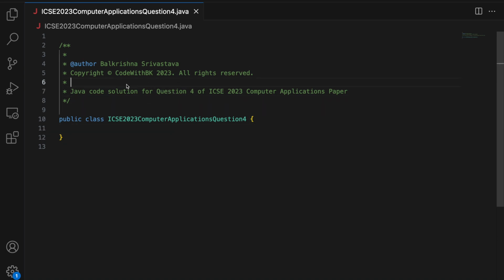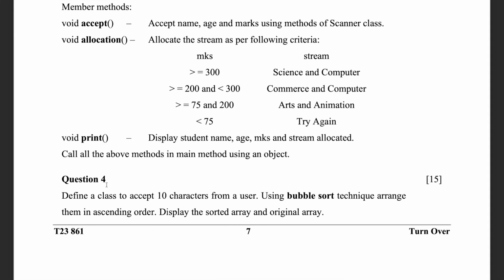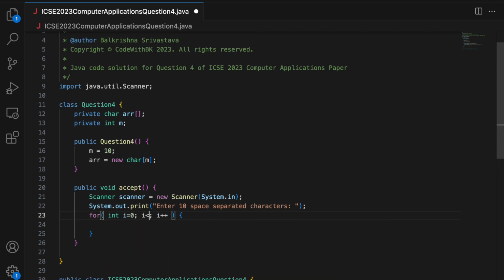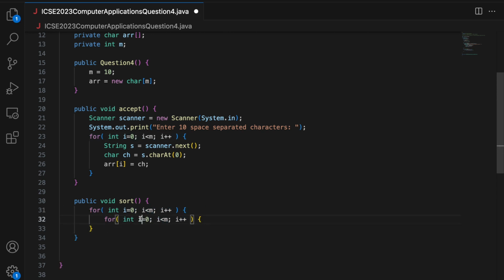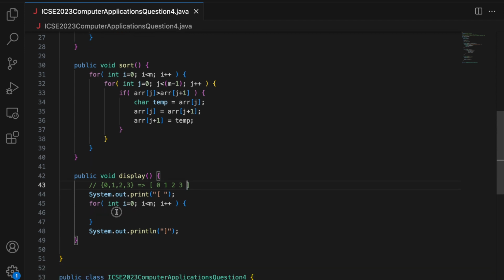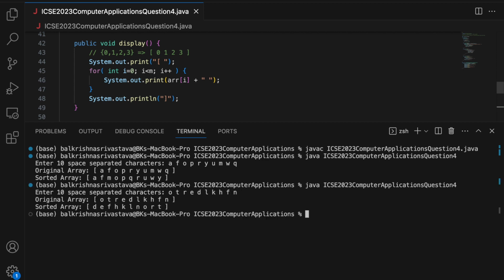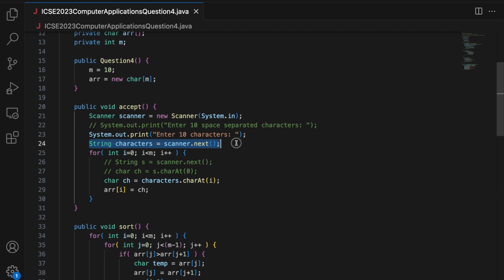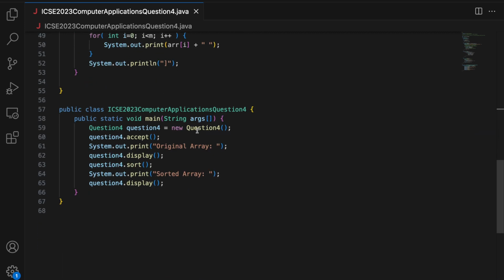ICSE Class 10 Computer Applications 2023 Q4 | Java Program – Bubble Sort Character Array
ICSE Class 10 Computer Applications 2023 Board Exam | Question 4 (Bubble Sort Character Array in Java) – Step-by-step Solution.

In this video, we will solve *ICSE 2023 Computer Applications Question 4* by writing a *Java program to implement Bubble Sort on a character array* . This step-by-step tutorial explains how to apply the classic *Bubble Sort algorithm* to sort characters in ascending order.

In this video, you will:
- Understand the logic of *Bubble Sort*
- Input characters into an array from the user
- Learn how to apply sorting on a *character array* in Java
- See how to use *nested loops* to compare and swap characters
- Strengthen your understanding of *array manipulation* in Java
- Get exam-oriented guidance for *ICSE Computer Applications*

- ICSE Class 10 students preparing for *Computer Applications exams*
- Beginners learning *sorting algorithms* in Java
- Students looking to solve past year *ICSE board questions*
- Anyone who wants to practice *array-based algorithms in Java*

Sorting is one of the most important concepts in computer science. By learning *Bubble Sort on character arrays* , you build a strong foundation for understanding more complex sorting algorithms. This program is especially useful for *ICSE students* , as it is directly based on a past exam question.

If you want to practice *Java array operations, sorting techniques, and ICSE exam-style problems*, this tutorial is perfect for you.